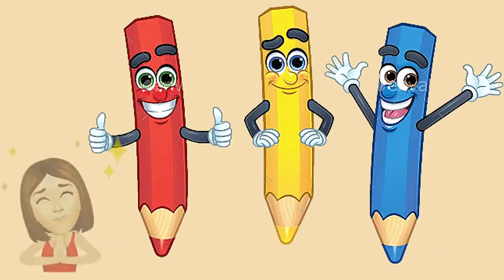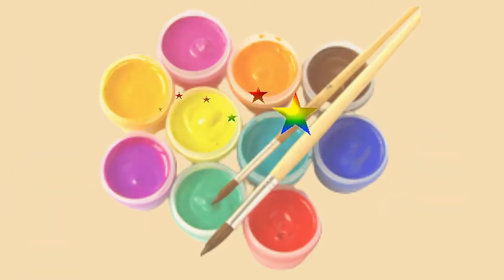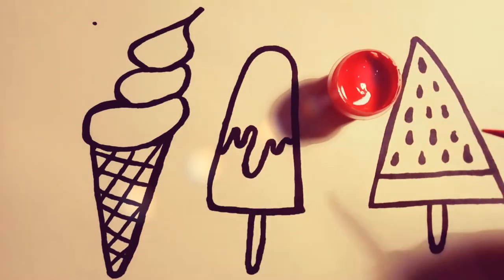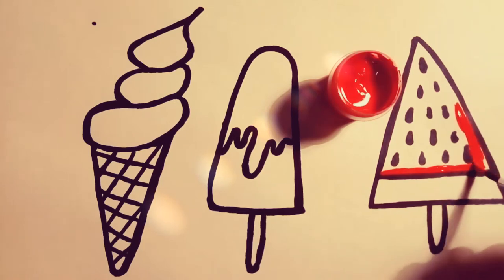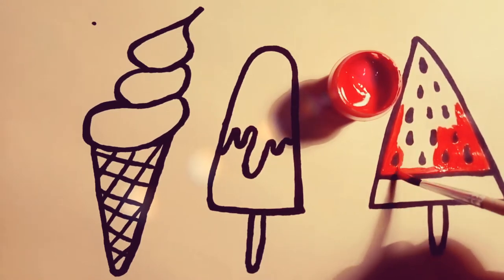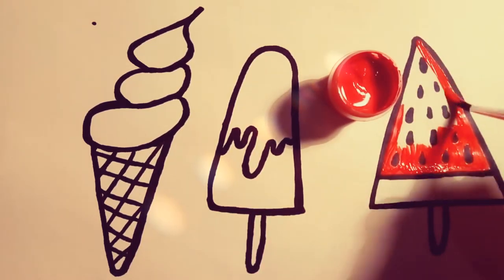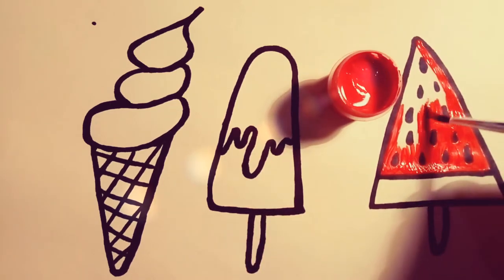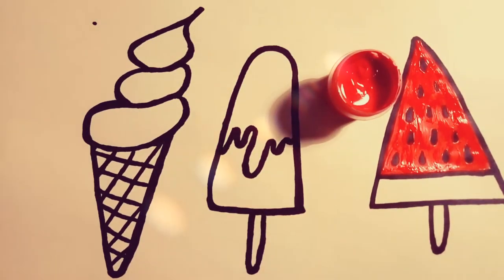EASY TO DRAW AND COLOR ICE CREAM🎨🎨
🎨How to draw ICE CREAM. Cartoon coloring for children ICE CREAM. Learn to draw simple drawings for children. Thanks for the like and the comment, write what picture you would like to see on our channel. And today we are learning to draw ICE CREAM, cartoon coloring for children!🎨